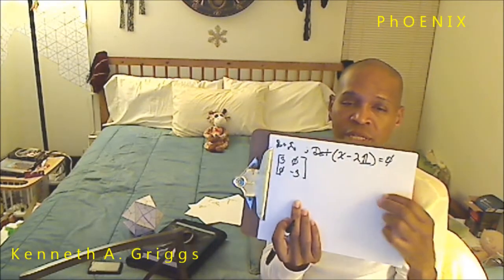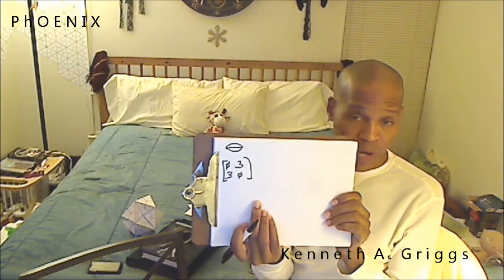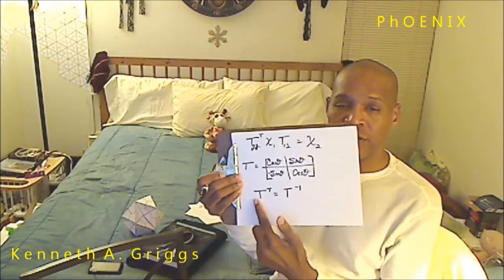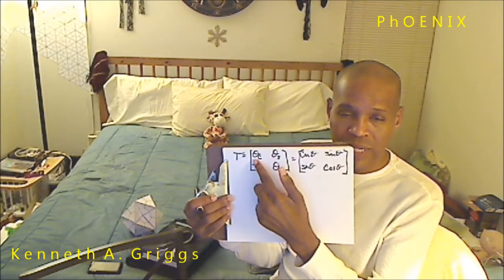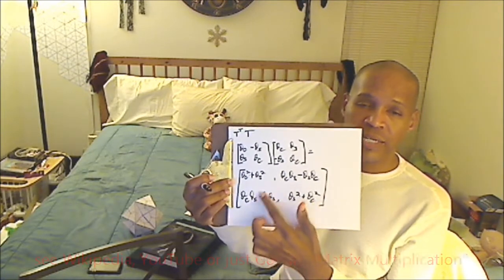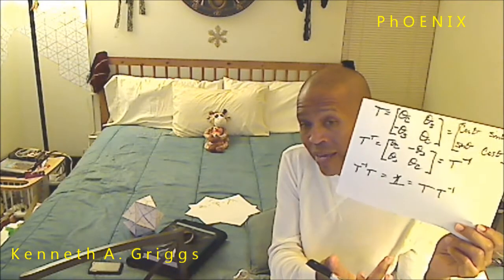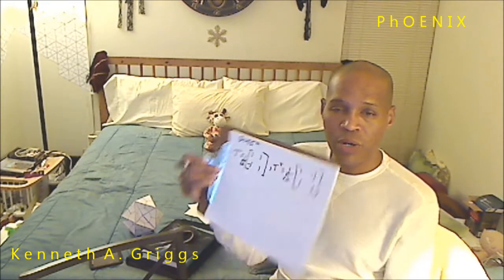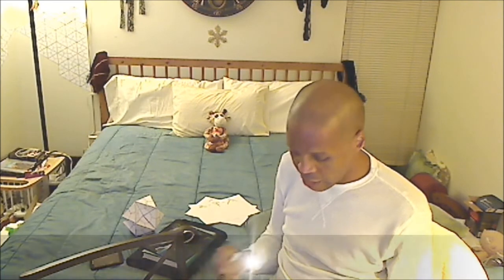06 Introduction to PhOENIX: the Matrices of PhOENIX part 2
In my sixth lecture on PhOENIX, the Physics Of Entanglement, Networks & Information eXchanges, I continue my introduction on the Matrices of PhOENIX by using the PhOENIX Evolution Equation (Lecture 05) with the example of the annihilation of the electron & positron into entangled photons. By comparing the Characteristic Equations of each Graph State, we establish a simple technique for determining the existence of all Particle Interactions. I also discuss the form and properties of the Transformation/ Hamiltonian involved in these interactions and further show the actual Transformation Matrix for the electron & positron to photon decay.